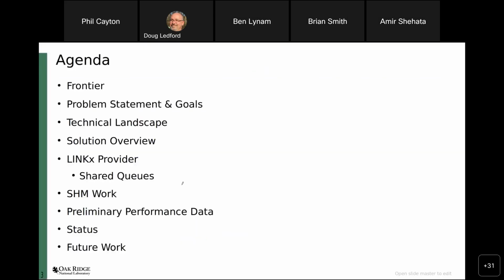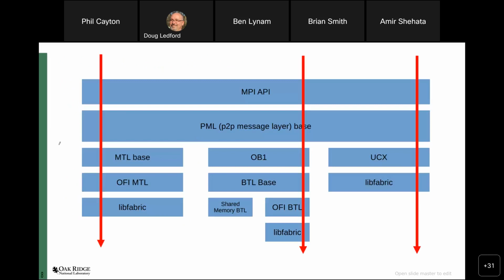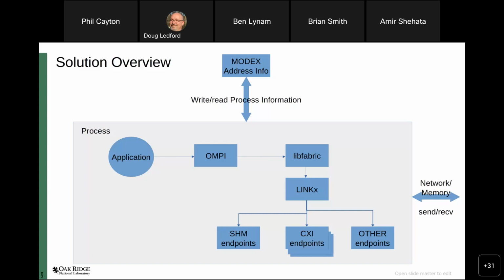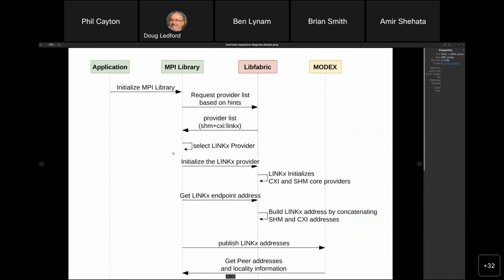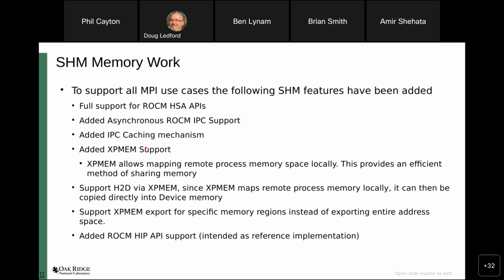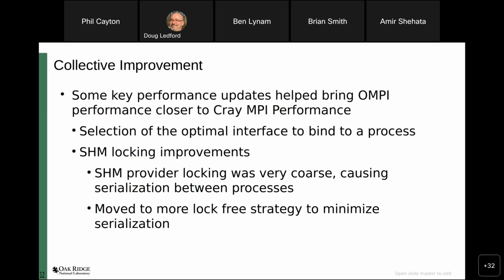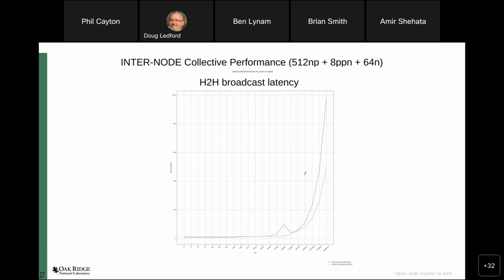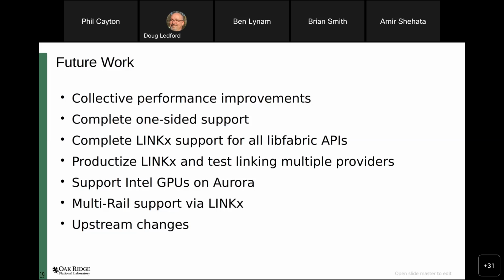Open MPI and Libfabric on the Frontier Supercomputer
Amir Shehata, Oak Ridge National Labs

Each node of the Frontier supercomputer contains [4x] AMD MI250X, each with 2 Graphics Compute Dies (GCDs) for a total of 8 GCDs per node. The programmer can think of the 8 GCDs as 8 separate GPUs, each having 64 GB of high-bandwidth memory (HBM2E).

Each Frontier node is connected to four of HPE’s SLINGSHOT 200 Gbps (25 GB/s) NIC providing a node-injection bandwidth of 800 Gbps (100 GB/s).

In collaboration with the Exascale Computing Project (ECP), Oak Ridge Leadership Computing Facility staff are porting and optimizing Open MPI and libfabric for use on the Frontier supercomputer. The HPE MPI software stack provides the libfabric CXI provider, CXI libraries and drivers which enable the use of the HPE Slingshot NICs.

This project focuses on the following work items:

Integrate the CXI provider and relevant components in the latest libfabric to enable Slingshot NIC usage with Open MPI.
Develop a new libfabric provider, LINKx, which allows linking multiple providers, including utility providers. LINKx currently links the SHM provider and CXI providers together. It exposes a LINKx abstraction to higher level applications, ex: Open MPI, which the application can then bind to. This allows the application to use shared memory and CXI providers for intra and inter node communication respectively. This necessitates the integration into the new libfabric PEER API and the implementation of
shared receive queues in LINKx, CXI and SHM providers
shared completion queues in LINKx, CXI and SHM providers.
Add IPC Caching for use in the SHM provider.
Add IPC communication functionality for ROCm to be used by the SHM provider
Add asynchronous memory operation workflow for ROCm to be used by the SHM provider
Add XPMEM support for use by the SHM provider
Optimize SHM provider locking infrastructure
The intent of this project is to match the functionality and performance of the HPE MPICH software stack. This will provide application developers an alternative to the HPE stack if necessary.